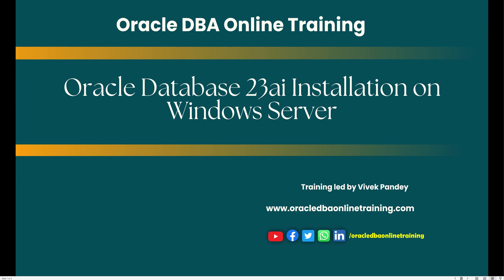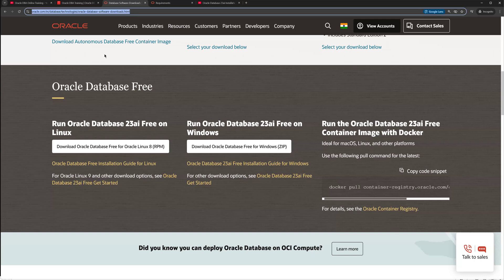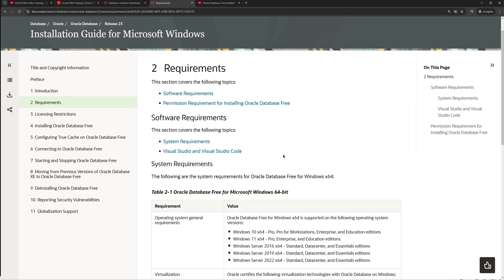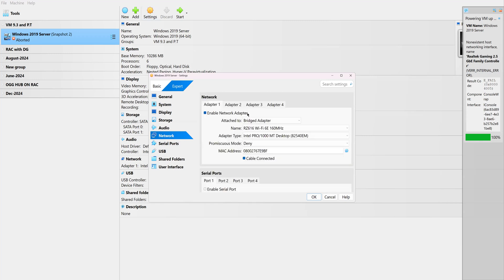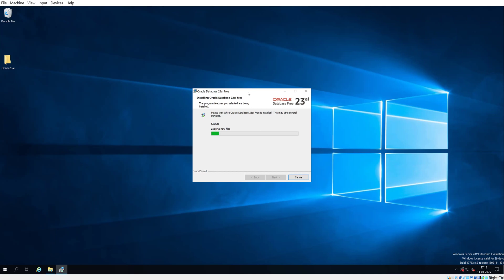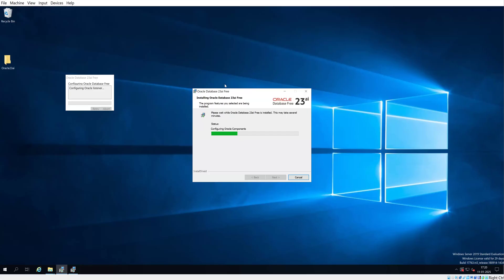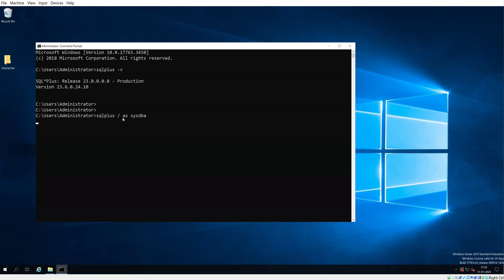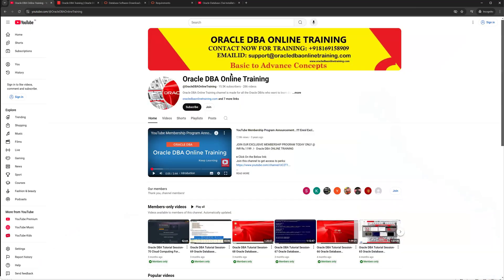Oracle 23ai installation on Windows : A Step-by-Step Tutorial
Welcome to our comprehensive guide on installing Oracle Database 23ai on a Windows Server! In this step-by-step tutorial, we’ll walk you through the entire installation process, making it easy for both beginners and experienced DBAs to set up the latest Oracle Database.

🔍 What you'll learn in this video:

Prerequisites for installing Oracle 23ai on Windows Server.
How to download and configure the Oracle 23ai installation files.
Step-by-step instructions for installation and configuration.
Key features of Oracle Database 23ai and why it's a game-changer for database professionals.

This video is perfect for Oracle DBAs, system administrators, IT professionals, and anyone looking to upgrade or install Oracle 23ai on Windows Server.

🌐 *Explore our Website links below for More Courses/contents/documents:*

*Purchase the Documents related to our YouTube videos:* Oracle DBA YouTube Video Related Documents

🔥 *Join Our Exclusive Membership Program Today for only INR Rs.1199:*
Become a member now and enjoy benefits such as loyalty badges, exclusive members-only videos, early access to new content, priority comment replies, and exclusive DBA content related to various topics. [Join Now]

1) Loyalty badges
2) Emojis
3) Exclusive members-only videos
4) Early access to new videos
5) Priority comment replies
6) Exclusive DBA content on various topics

Welcome to Oracle DBA Online Training! Our channel covers a diverse range of topics including Oracle Database architecture, installation, database upgrades, administration, Data Guard, RAC database architecture, GoldenGate, and more.

*FEATURED VIDEOS:*